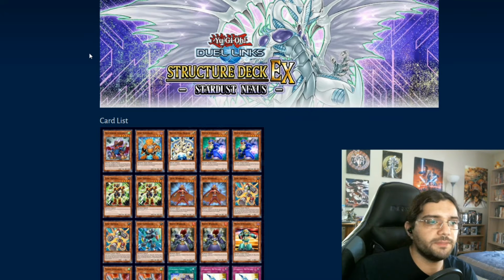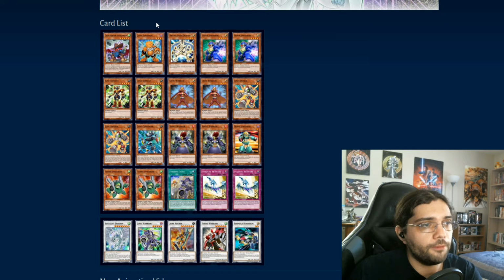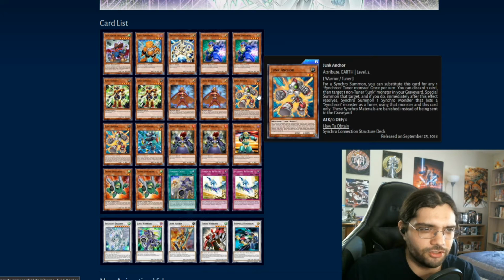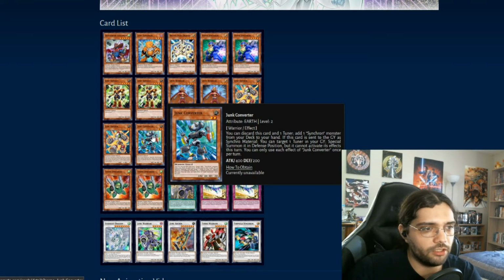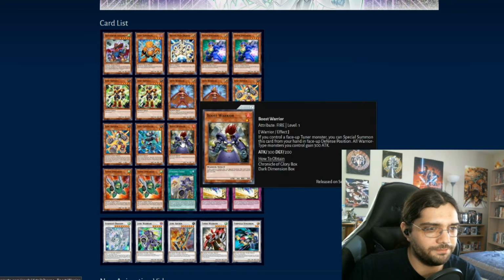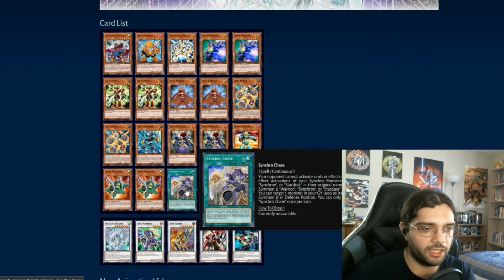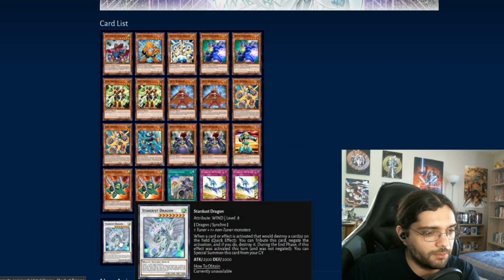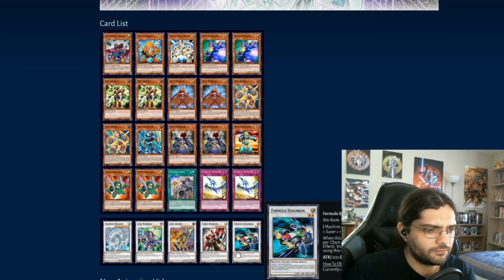Stardust Nexus Review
Streaming on Twitch several days per week

Friday: 10am - 2pm pac
Saturday: 10am - 2pm pac
Sunday: 10am - 2pm pac

M2S = Menaces 2 Society.

Spicy Decks - New Box, Chaos Dragon, Relinquished